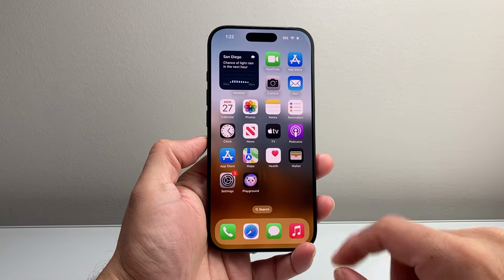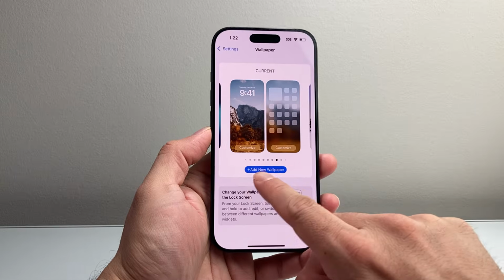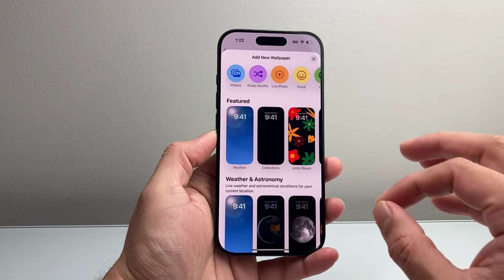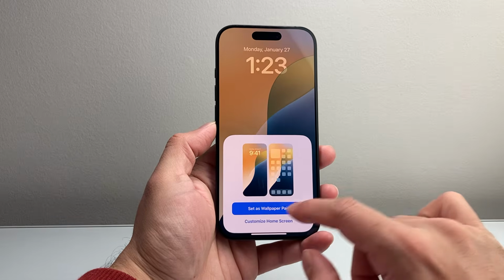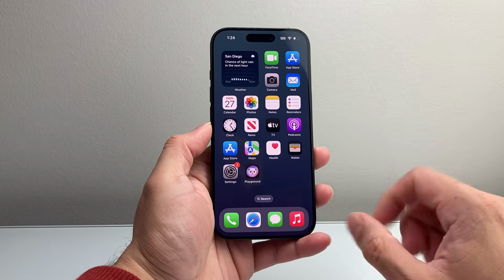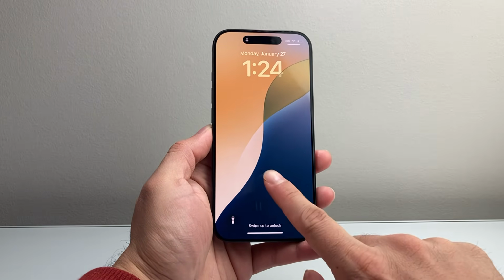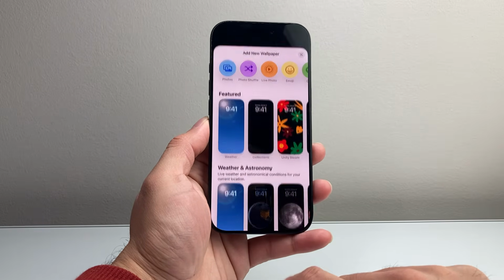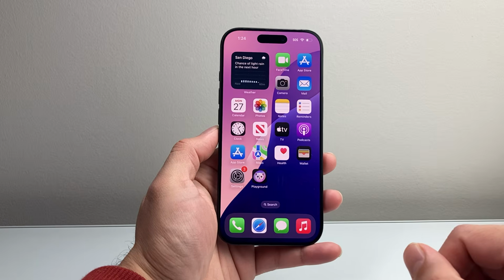How To Change Wallpaper on iPhone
In this guide, I will show you how to change wallpaper on your iPhone.